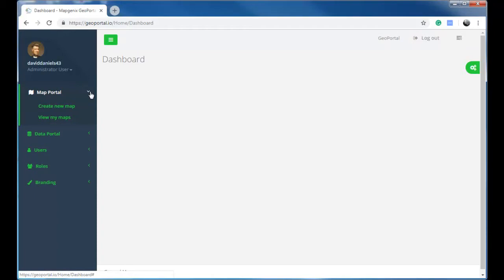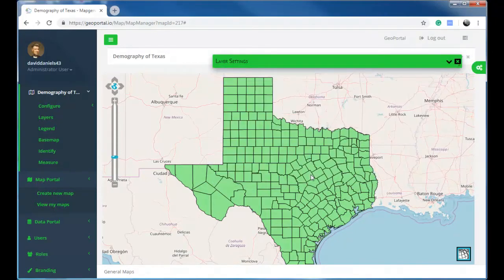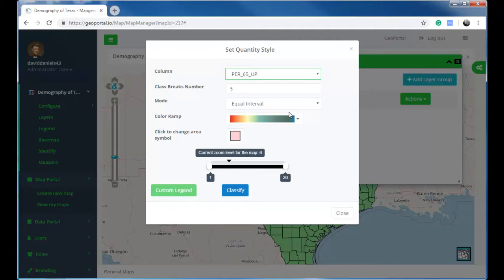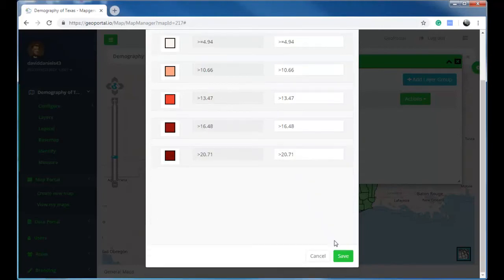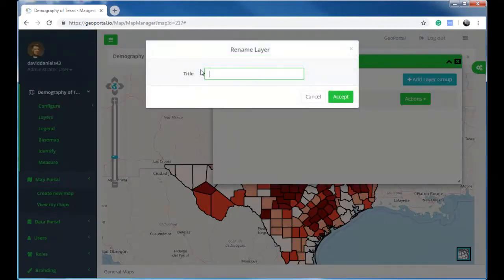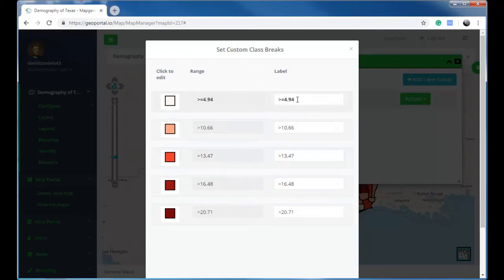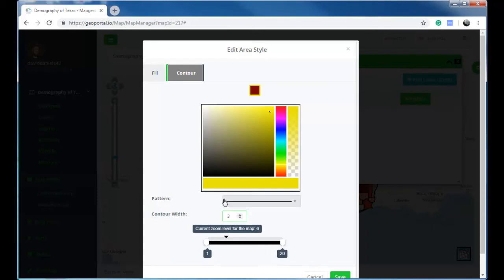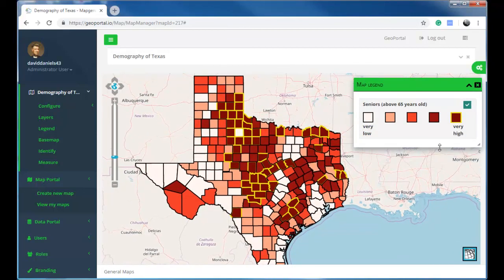Styling a polygon layer by class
Scenario: Color each Texas county based on the percentage of seniors (65 and above) in the general population. Add a layer (Texas demography) to the map and change the default style to apply classification.

Tasks:
- Go to Layers / Layer Settings / Edit Quantity Style and set:
- Column
- Class breaks number
- Statistical mode (Quantile, Equal Interval)
- Color Ramp
- Labels in legend for each class
- Customize style for particular class

- See the new Style in the Map Legend.

Note on statistical modes:
- Equal Interval: This mode sets the value ranges equally. The entire range of data values (max –min) is divided equally into however many classes have been chosen.

- Quantile: This mode classifies data with equal number of units in each class.